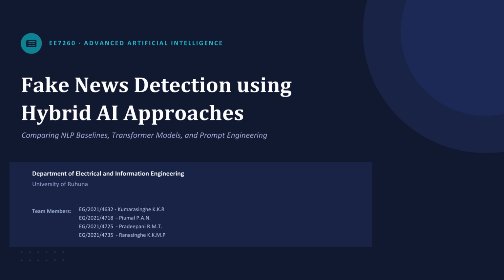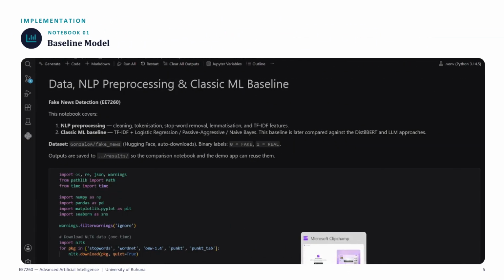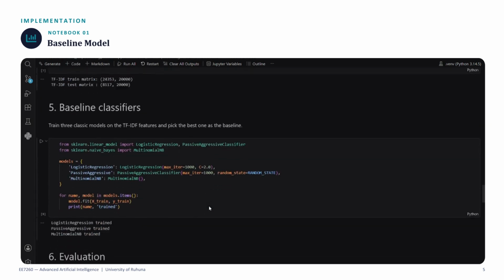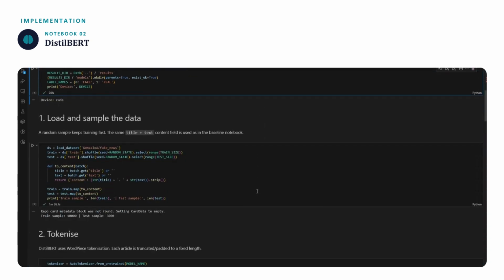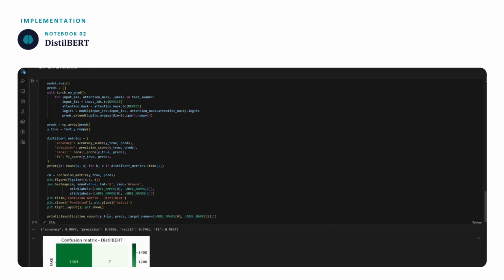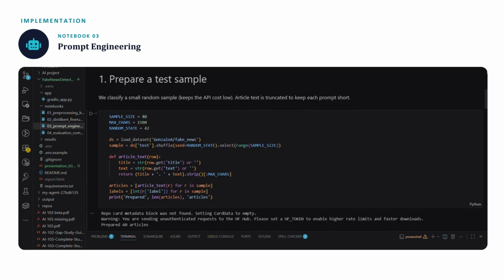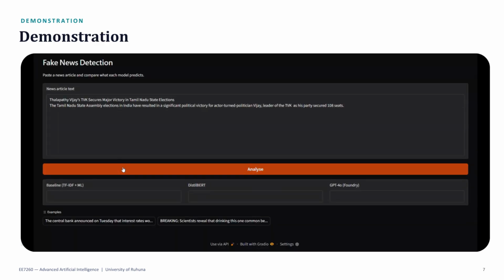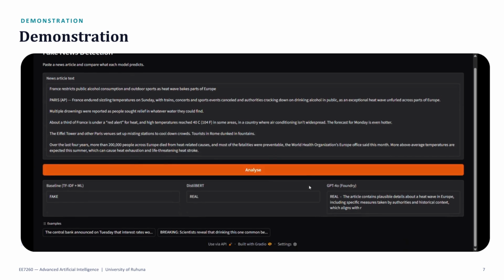Fake News Detection using Hybrid AI Approaches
Comparing NLP Baselines, Transformer Models, and Prompt Engineering